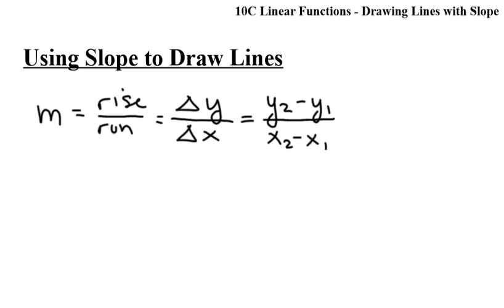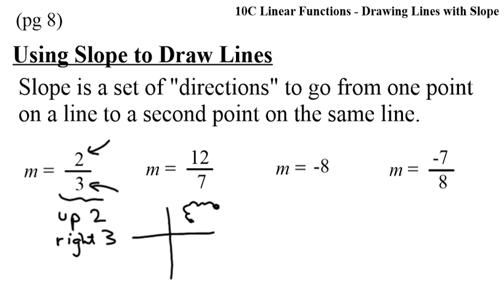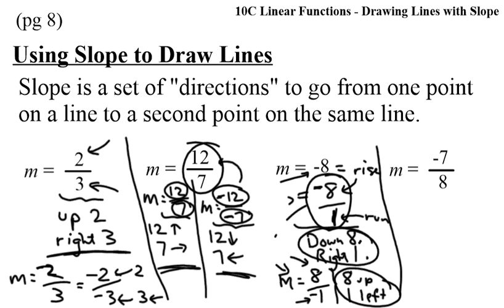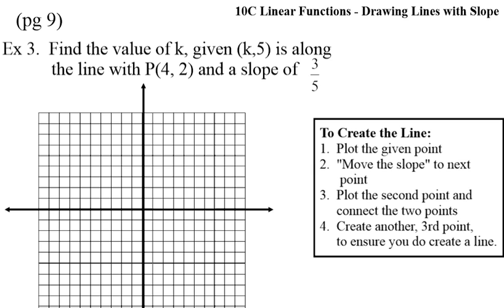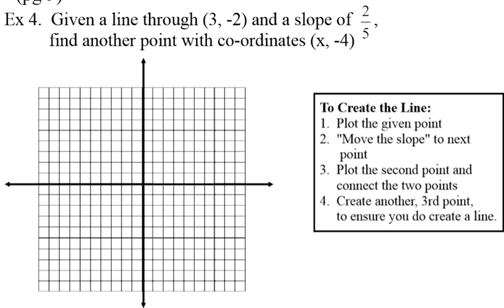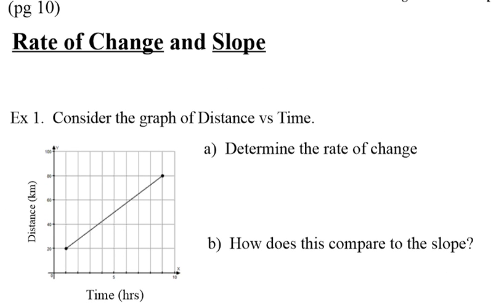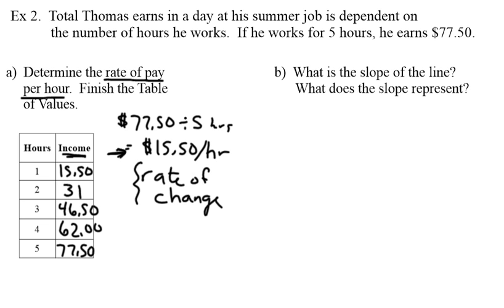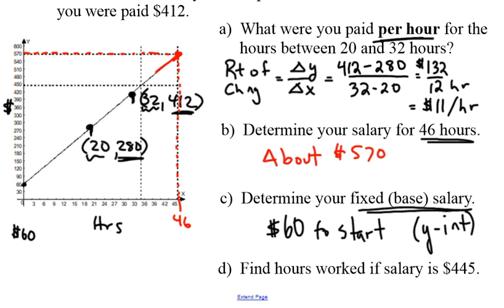10C Chpt 6 L2 Using Slope